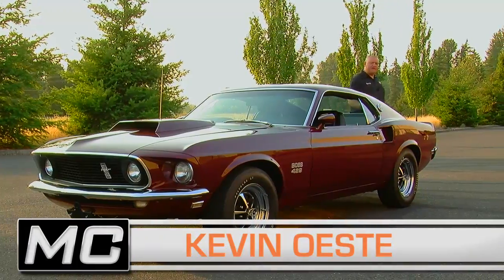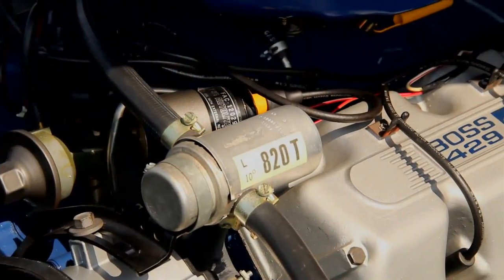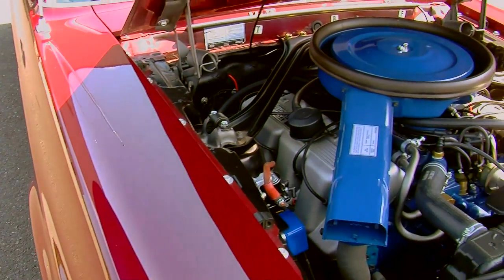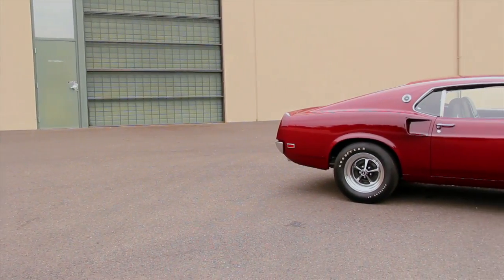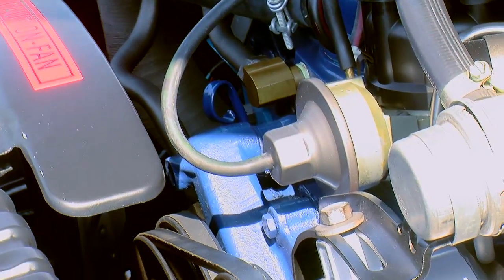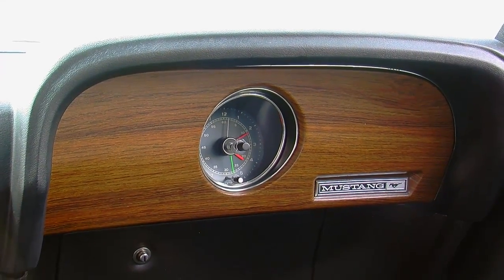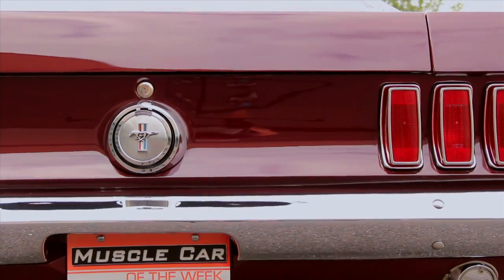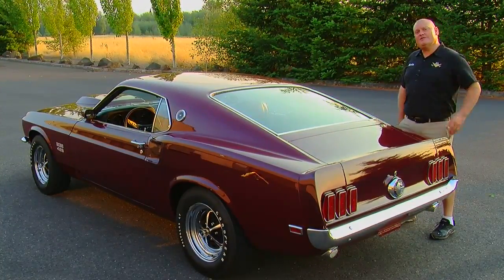1969 Ford Mustang BOSS 429 Video V8TV Muscle Car Of The Week Episode #123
1969 Ford Mustang BOSS 429 Video V8TV Muscle Car Of The Week Episode #123

This week, we bring up to speed on an awesome Ford Mustang BOSS 429 and the interesting story about how Ford used this car to homologate the BOSS '9 engine for use in NASCAR.   It's a stunning car from The Brothers Collection.

Muscle Car Of The Week Episode #123:  1969 Ford Mustang BOSS 429 Video V8TV